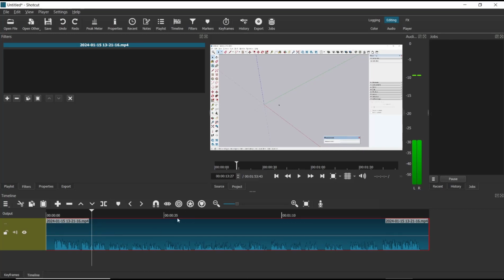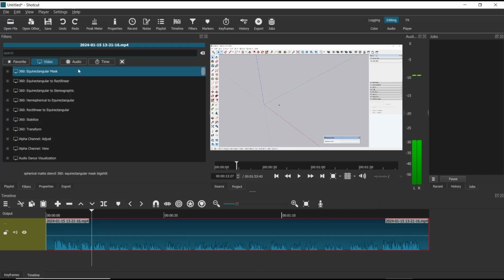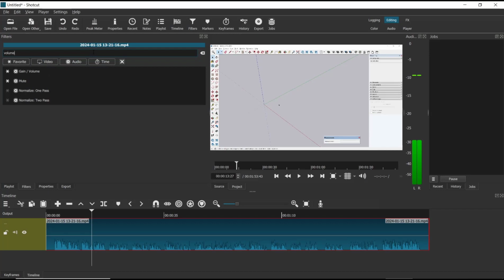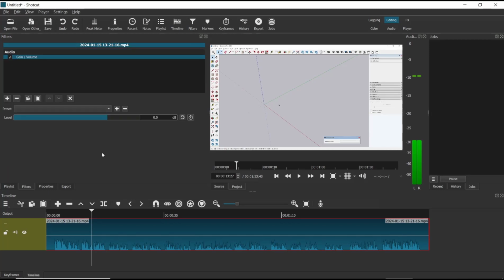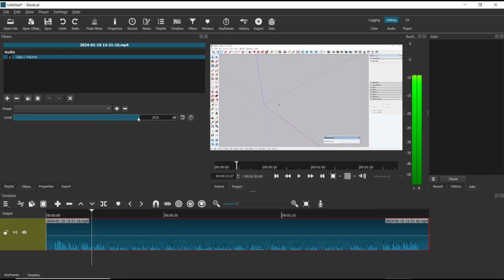Shotcut How To Increase Audio Volume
Learn how to increase the audio volume in Shotcut, a popular video editing software, with step-by-step instructions and tips. Enhance your videos with better audio using Shotcut.